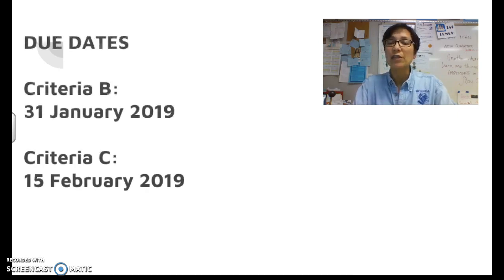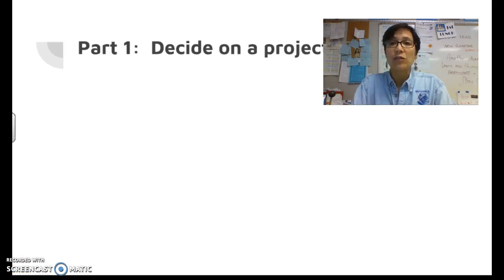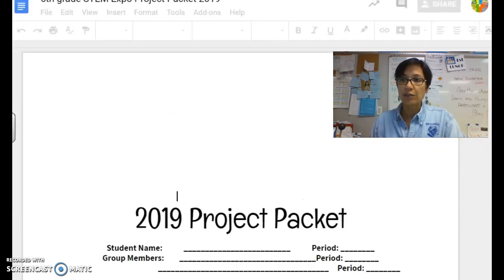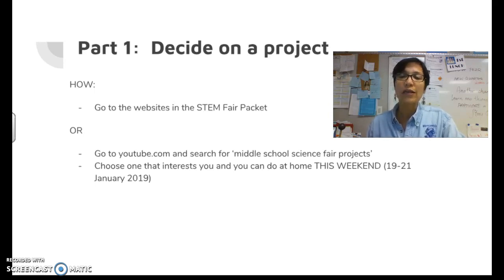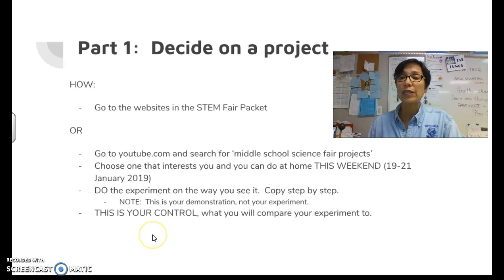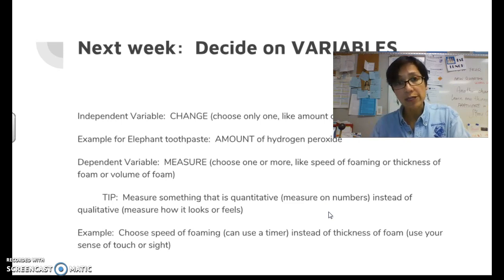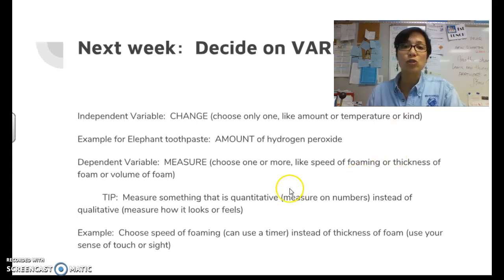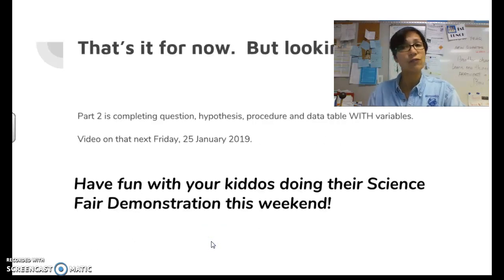STEM FAIR HOW-TO Part 1